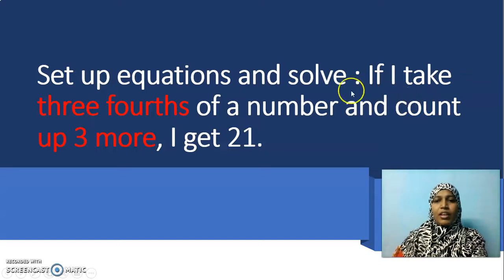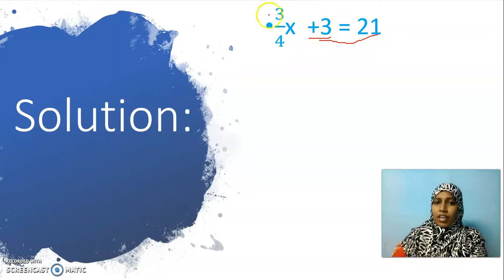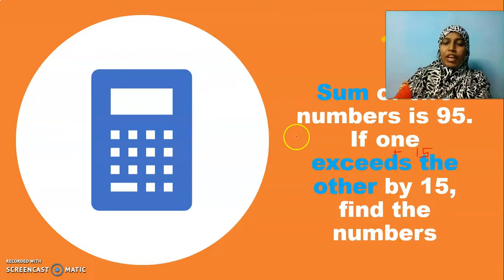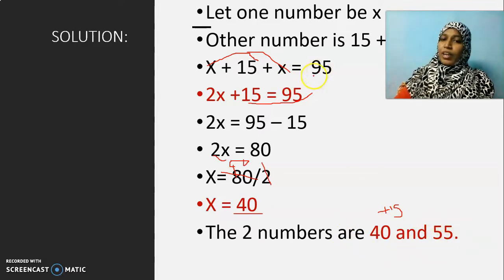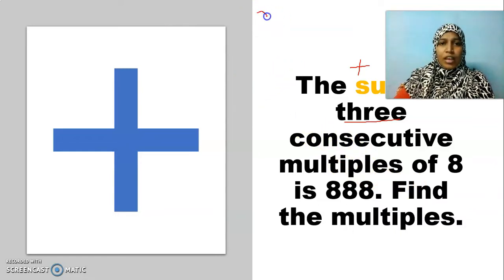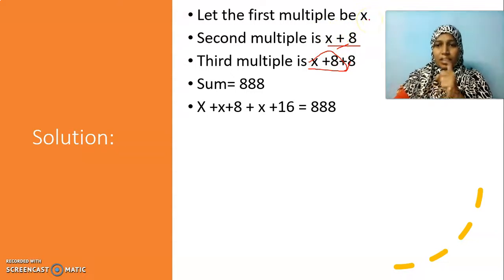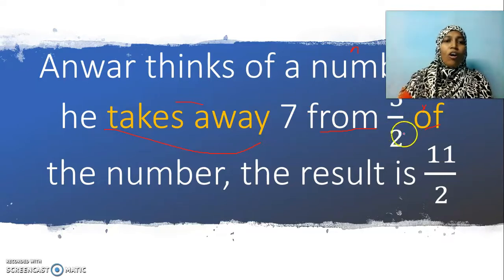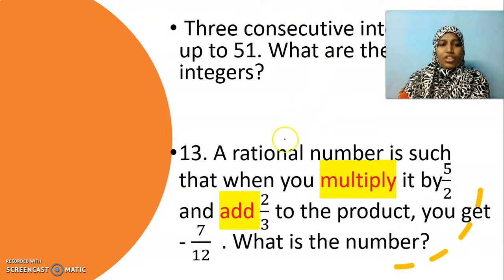GGVS8 SM C6 LINEAR EQUATIONS IN ONE VARIABLE P4